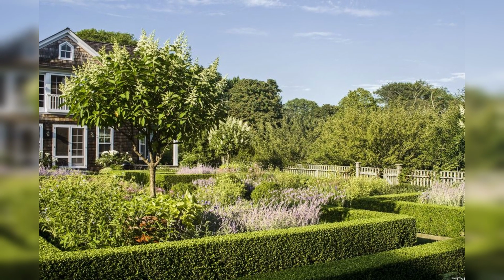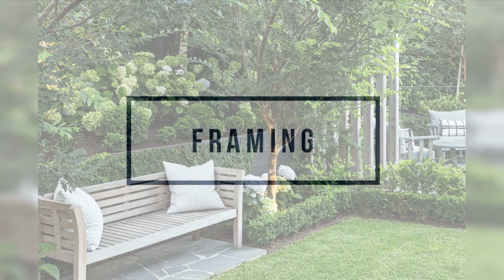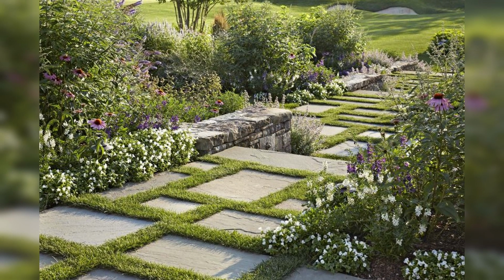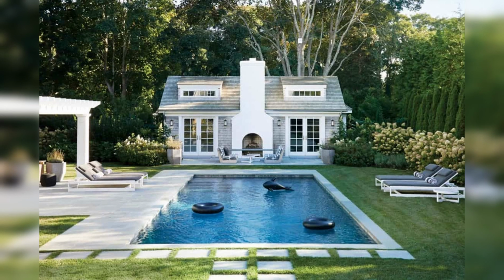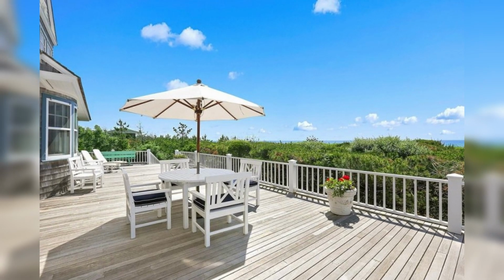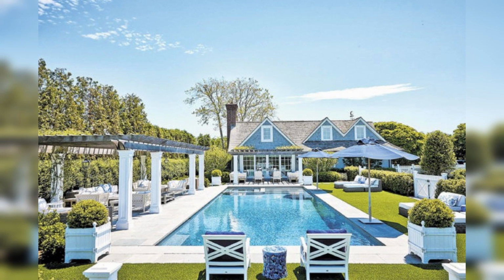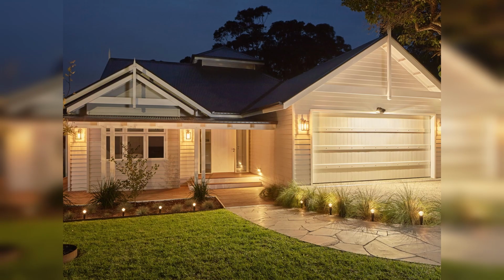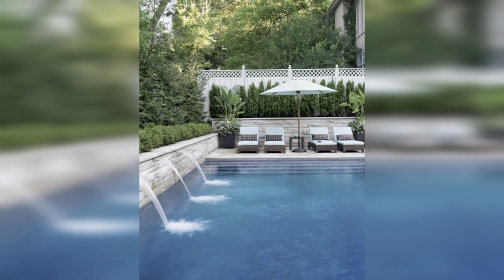How to Create a HAMPTONS STYLE GARDEN! // Landscape DESIGN IDEAS for Coastal Hamptons Gardens!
Knowing what elements to choose for your house can be daunting enough, but what about the garden?  Gardens can create a beautiful, peaceful and tranquil escape from the pace of everyday life – or they can be a complete disaster zone!  In this video I’m analysing the elements of Coastal Hamptons gardens, including alfresco areas and patios, and hope to bring you some stunning landscape garden inspiration to help get your garden underway, so whether your starting from scratch, or your looking to revamp your existing garden, starting out as a "Coastal Grandmother," or you just like pretty garden pictures, this one’s for you!

♞ Hamptons Style Garden Lighting Options:
Solar Pathway Lights (Amazon)
House Spotlights (Amazon)

♞ Hamptons Style Garden Furniture Options:
Weather Resistant Adirondack (Cape Cod) Chair (Amazon)
Outdoor Bistro Table and Chairs Set (Amazon)
Striped Garden Sun Umbrella Canopy, 8 Rib (Amazon)

♞ Time Stamps:
00:00 Introduction to Coastal Hamptons Gardens
1:29 Comment Elements of a Hamptons Garden
1:58 Framing
2:53 Planting in layers
3:44 Colour Scheme
4:29 Hamptons Vegetable gardens
5:24 Pathways
6:31 Alfresco Areas and patios
8:08 Pools
9:10 Lighting
10:18 Small Hamptons Gardens
10:56 Tropical Hamptons Gardens
11:45 Conclusion

♞ Many thanks to “Track Tribe” from the YouTube Library for this beautiful jazz track, “The Thought Of You.”

♞ Photo Credits in Comments Section of this Video, too many to fit in this box! :)